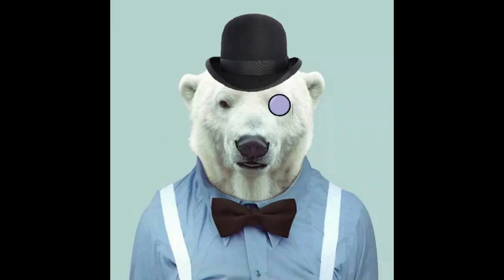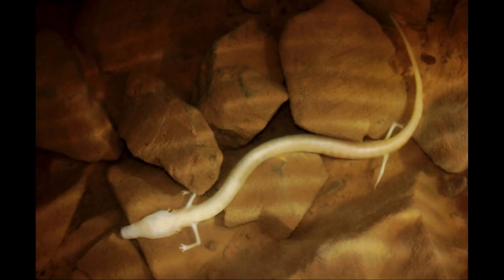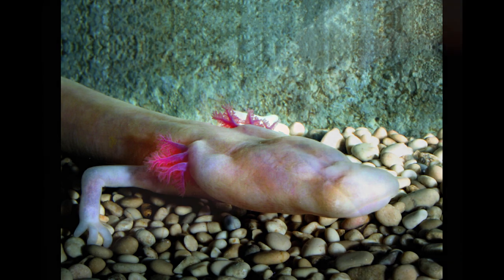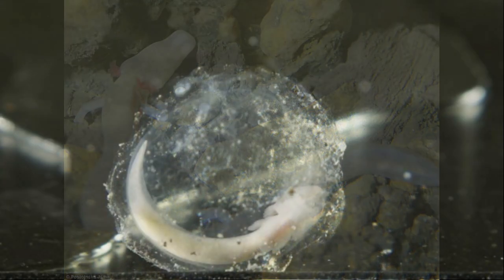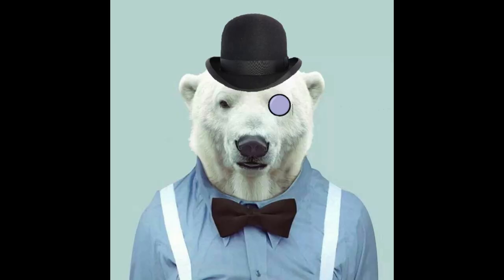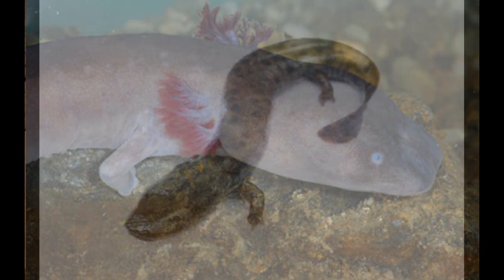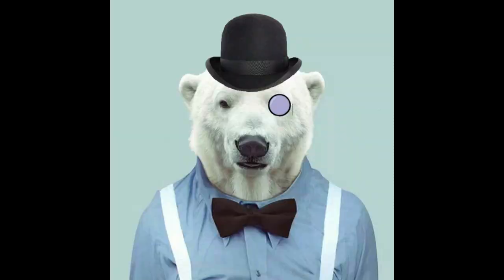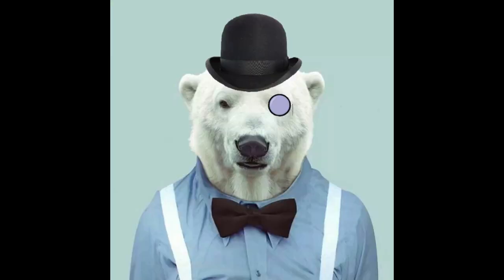Olm: Blind Cave Dragon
The olm (Proteus anguinus) is an aquatic salamander in the family Proteidae, the only exclusively cave-dwelling chordate species found in Europe. Completely blind and lacking pigmentation, this strange animal was long thought to represent the offspring of dragons.